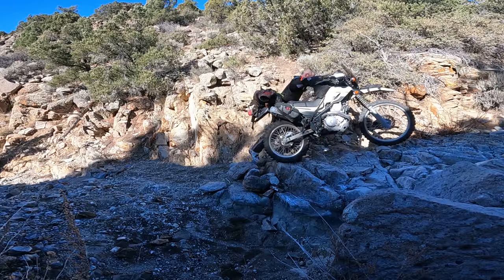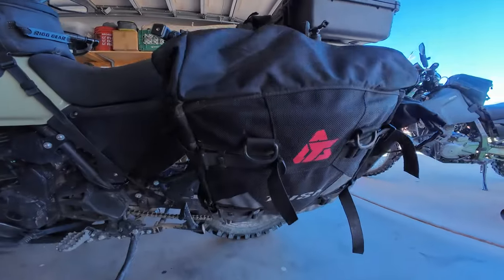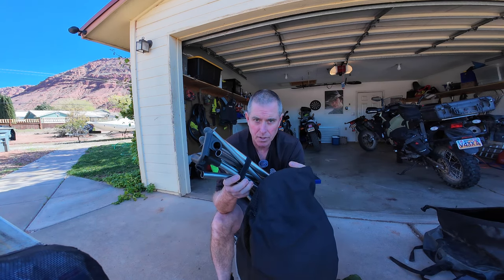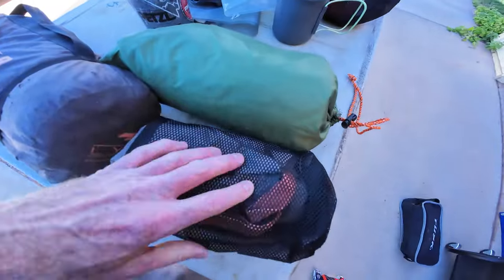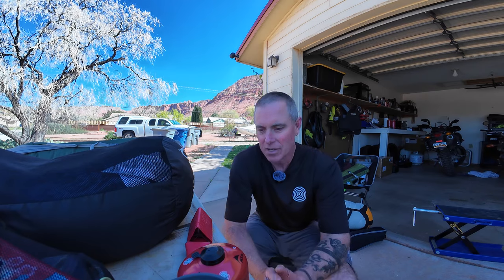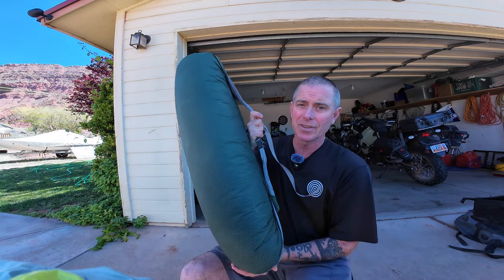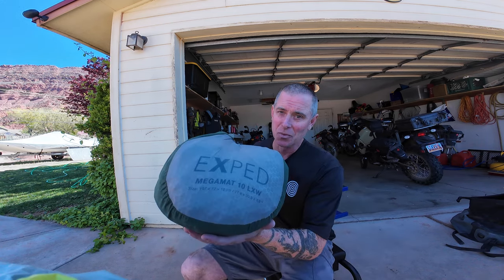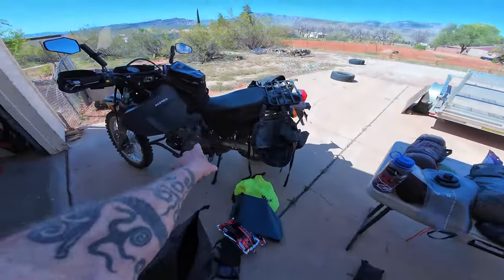Motorcycle Camping Gear - The Basics/ General Overview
This video is an overview of the general gear I use to moto camp, whether it's in the mountains or the desert.
It's pretty simple, try and pack as easily and as light as possible. Easier said than done sometimes.
Figuring out my kit is always evolving, some things work better than others in different places. My kit is always changing but it all boils down to a few things: your shelter, your sleeping, and your food prep, tools, clothing, etc and then putting it all on the bike!